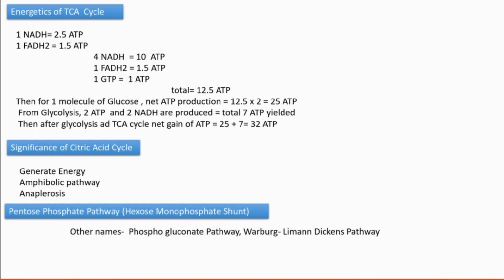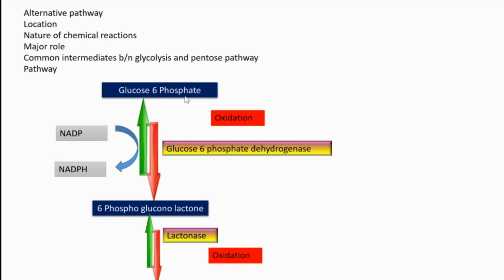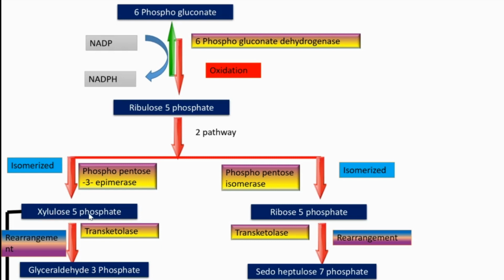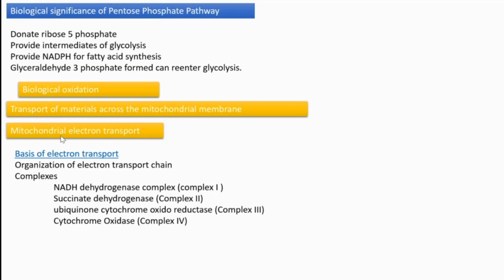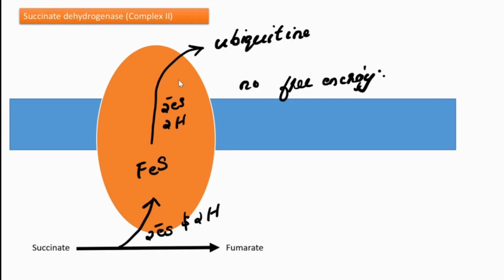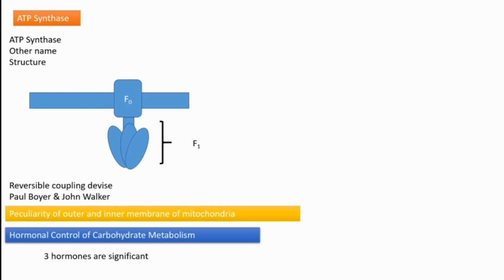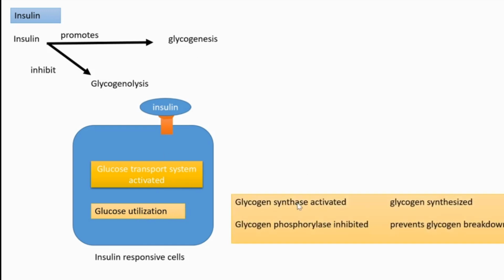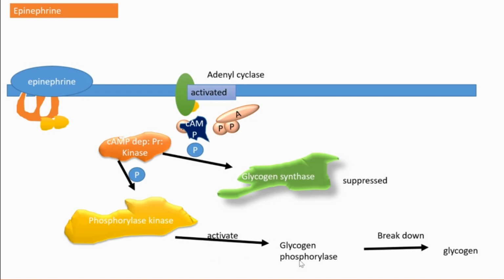METABOLISM 3, By, Dr.Rani.S.Dharan, HOD Dpt of Zoology, SGC KTR